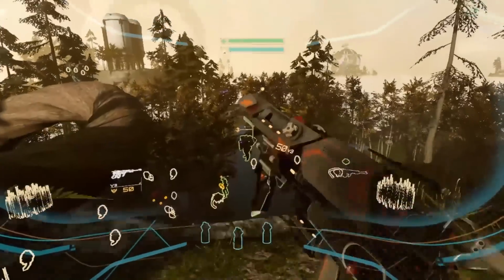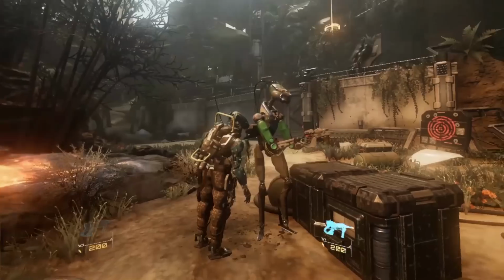Stormland Review (Insomniac Games) - Rift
Read what Jamie thought about Insomniac's biggest feat in VR yet